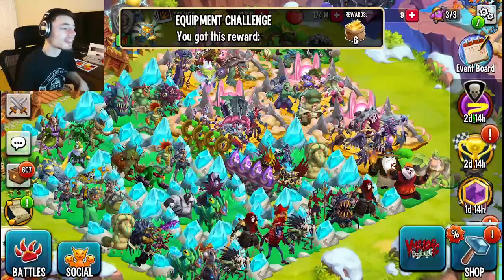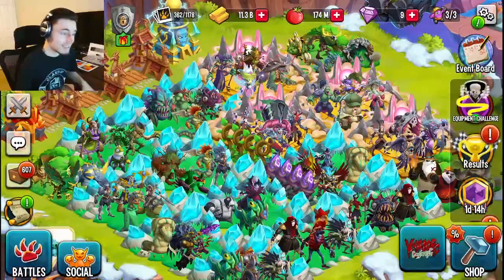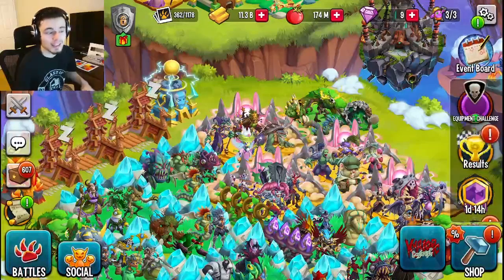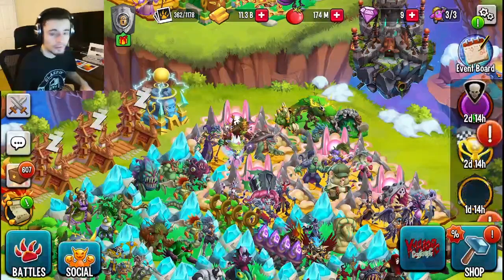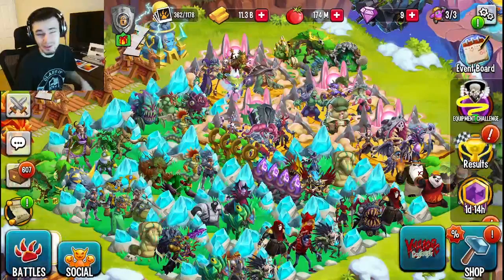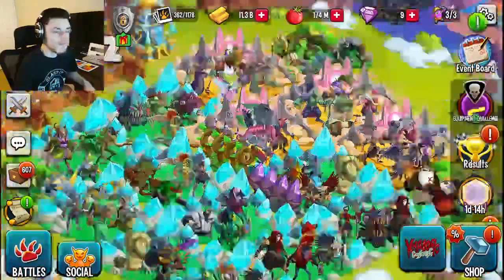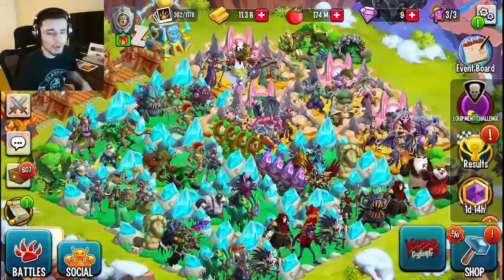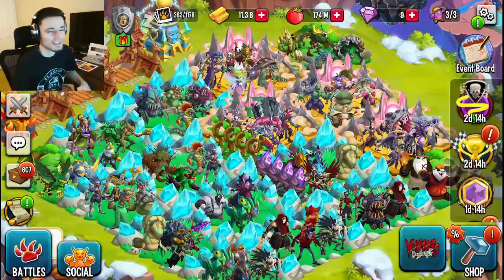Monster Legends How to Get FREE Mythics FAST NOW! | Season 4 Bounty Hunt